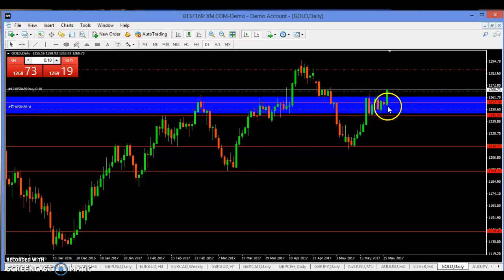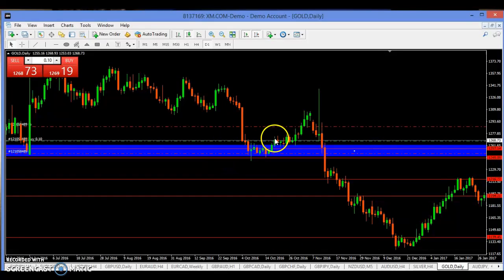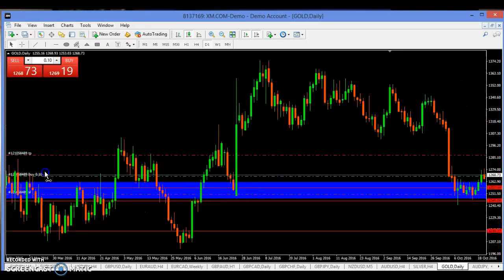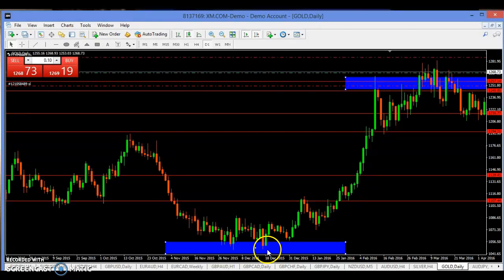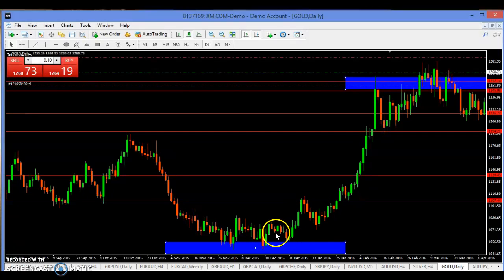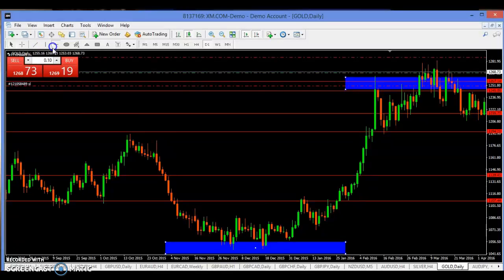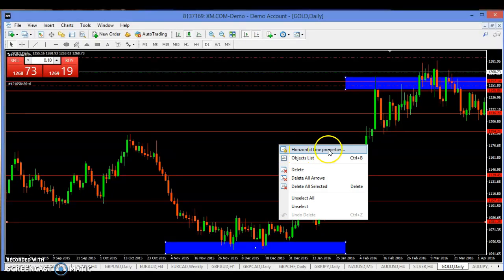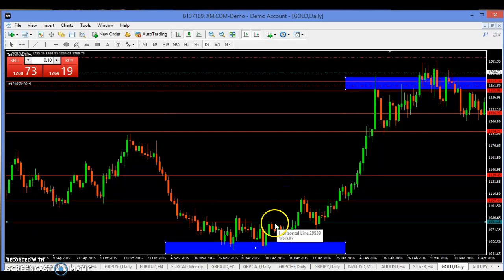HOW TO TRADE FOREX LIKE THE PROFESSIONALS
Here is an introduction as to how the professionals trade forex.
Don't worry because the steps will be broken down and explain to you in subsequent classes